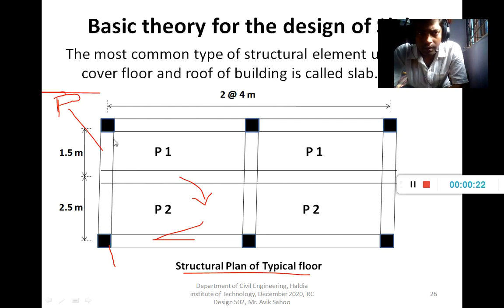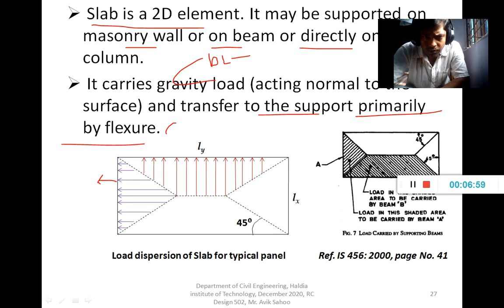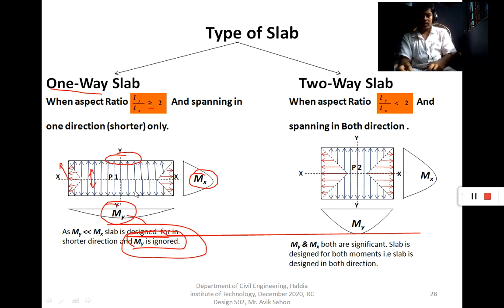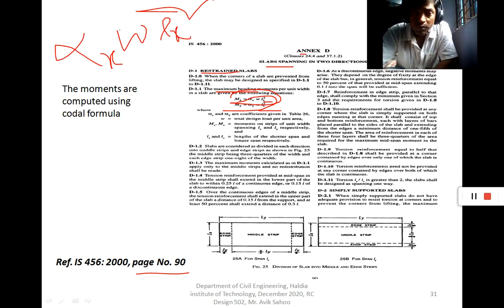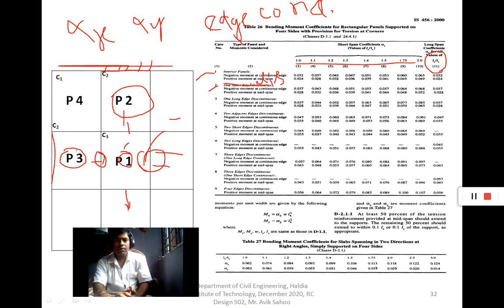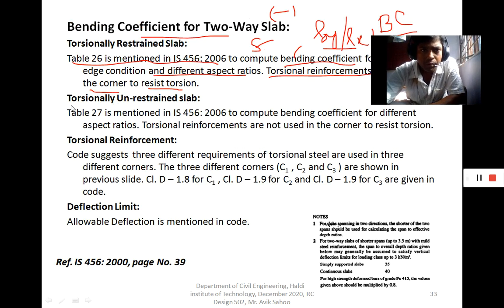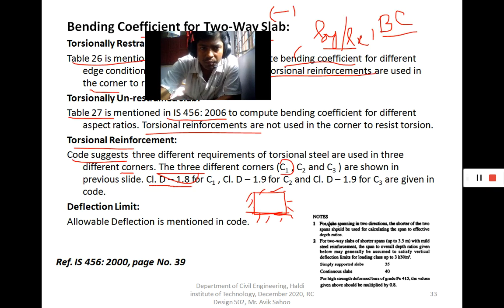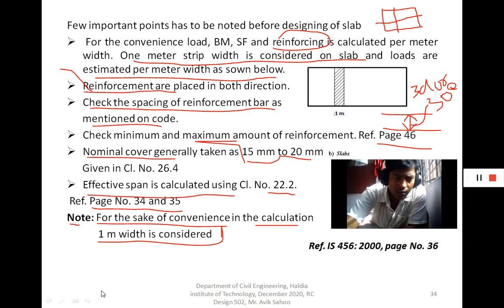theory of slab design, Part 15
Slab Design Theory, Part 1, Department of civil Engineering, HIT, Haldia, RC Design, CE 501